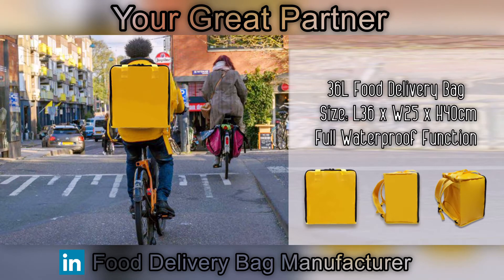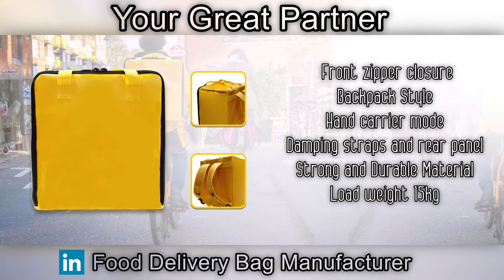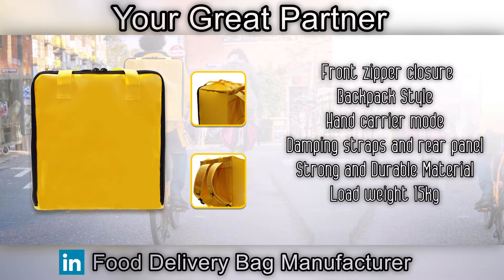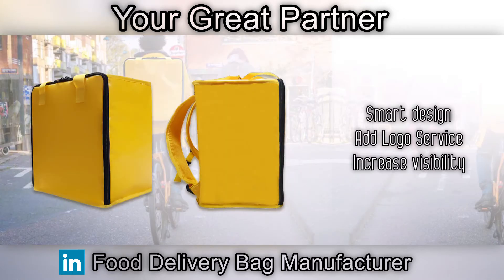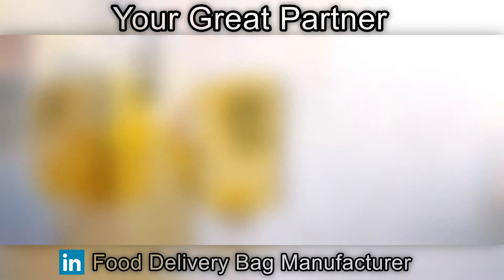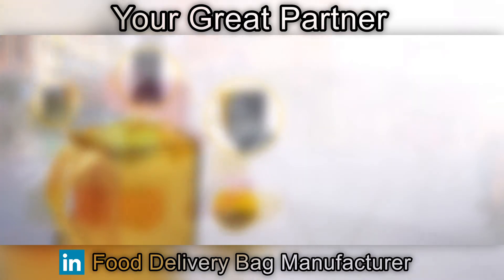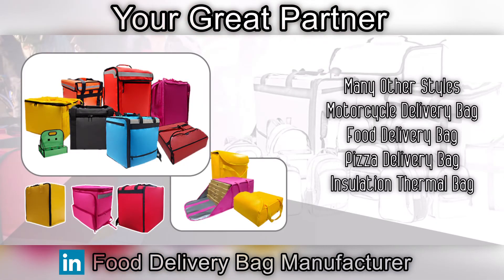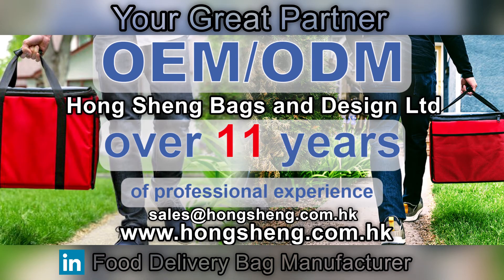Customize 36L Front Open Food Delivery Backpack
Welcome for your interest in our 36 liters full waterproof function food delivery backpack. the bag of front zipper closure of backpack and hand carrier mode. Damping shoulder straps and rear panel, let delivery Specialist more comfortable. The bag use strong and durable material. load weight can reach 15kg

No matter your food delivery bag design is simple or complicated, we always assist you control the production cost strictly, so that you can receive the best products at the best price, except your own styles, our design team keep developing many other styles all the time. Such as Pizza Delivery Bag, Light Weight Carry Thermal Bag, Large Capacity Food Delivery Bag, Car Use Food Delivery Bag, Family Picnic Food Bag. etc. for your choice
We are professional bag manufacturer which has 11 years experience in Shenzhen of China. We make the products according to our customers project (OEM). Our factory located in Shenzhen which occupied 3000 square meters with 160 employees and a group of experienced, skilled, technical workers to guarantee high quality products for our customers.

Hong Sheng Bags and Design Ltd